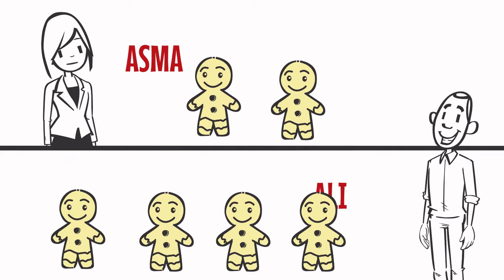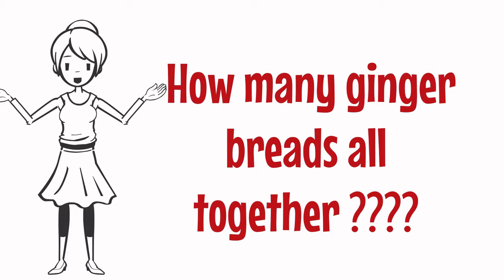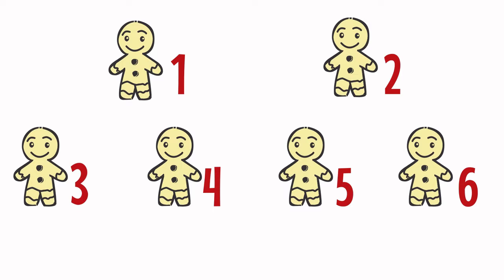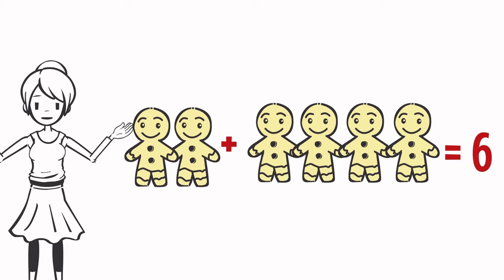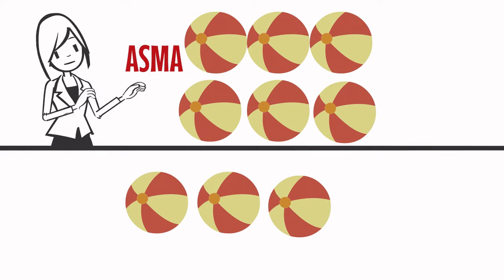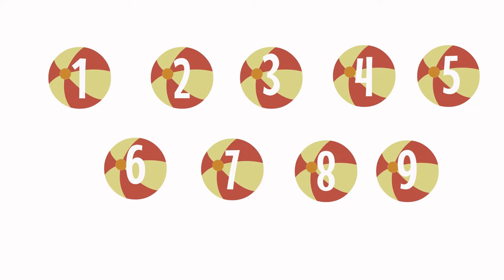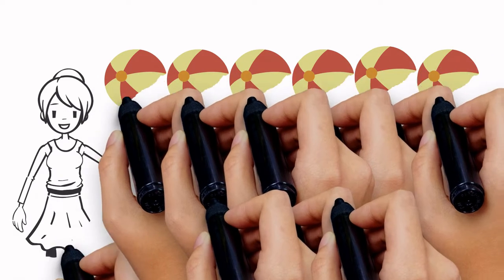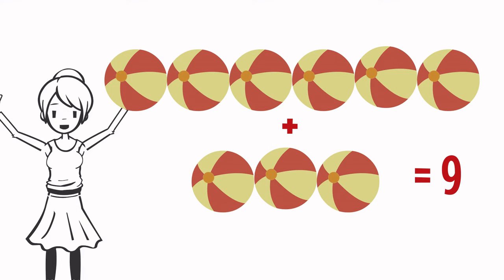Early Learning Toddlers - Addition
Early Learning - Addition
Your Child Early Learning.

Perfect for kindergarten, preschool, toddlers and the ESL & EFL  classroom. Thank you very much for watching and sharing ^_^

early learning for 3 year olds
early learning videos
early learning at home
early learning songs
kids learning kids learning tube
kids learning games
kids learning tablet
kids learning
kids learning 23
learning videos for toddlers
learning English
learning videos for kids
learning station
learning fuze
journey early learning
learning english
journey early learning
fun early learning
toddler early learning
goodstart early learning
kids learning english words
kids learning songs kindergarten
kids learning songs preschool
kids learning tube planets song
early learning station
early learning for babies
early learning for toddlers
early learning songs
journey early learning